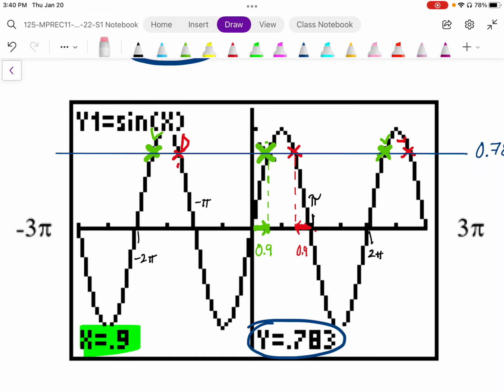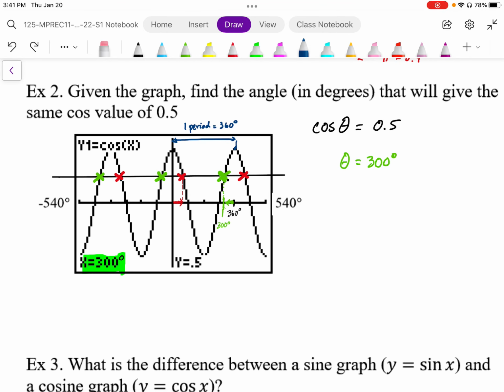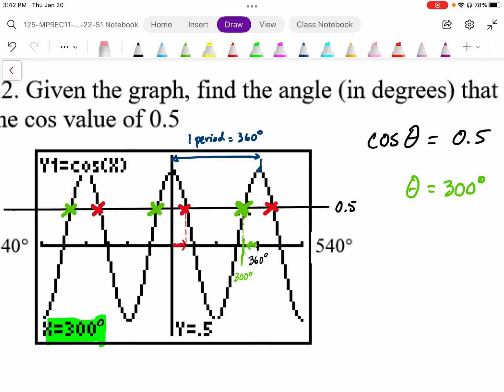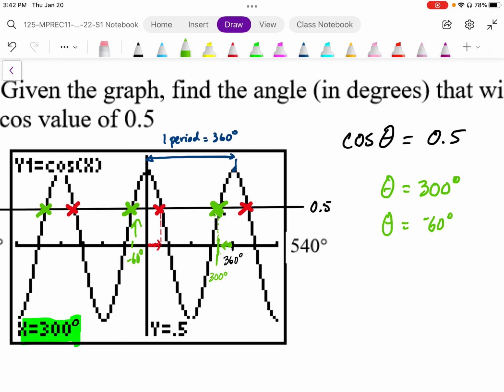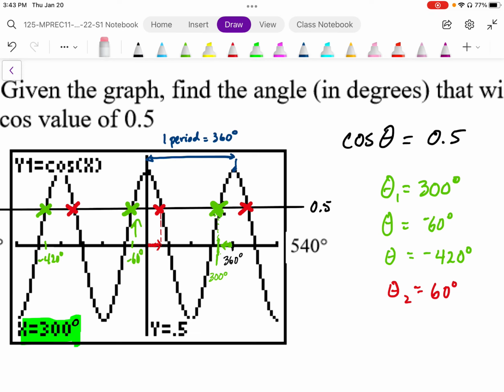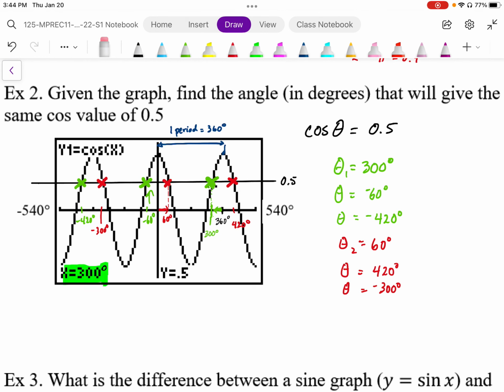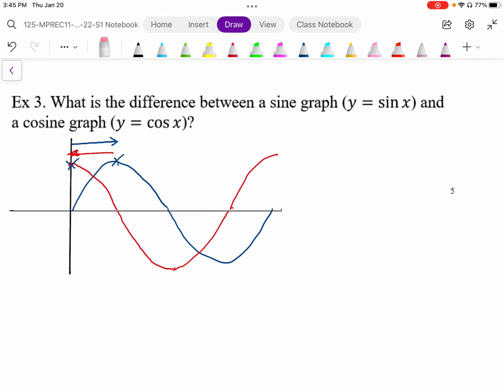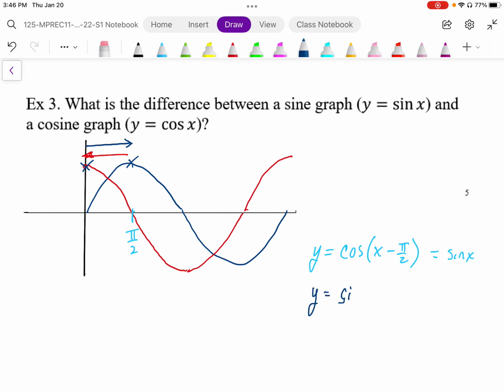01 Trig Functions Part5